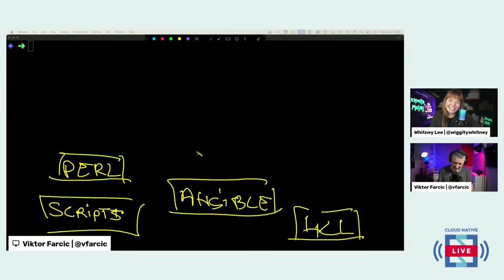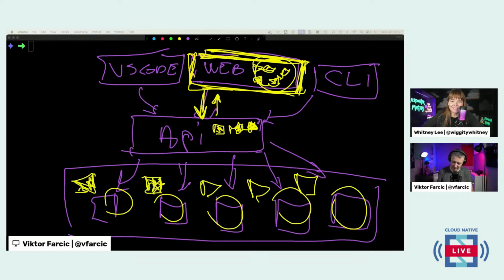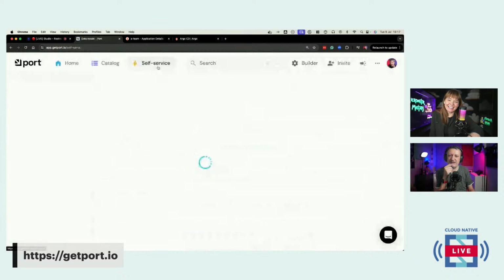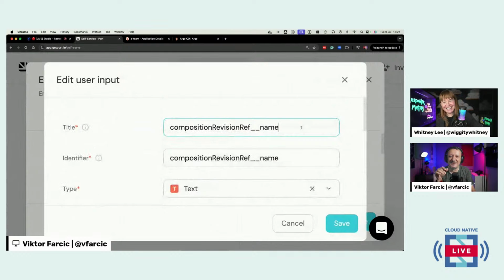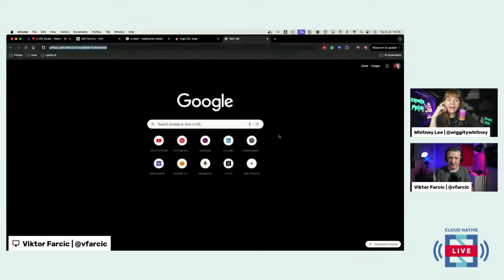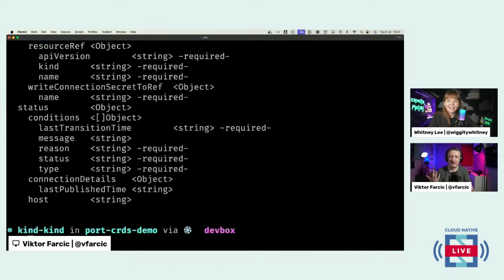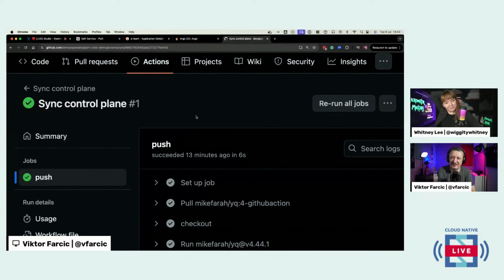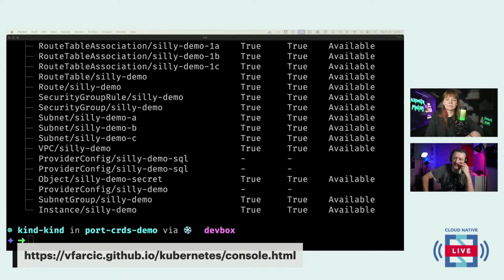Cloud Native Live: Dumbing down developer platform consoles